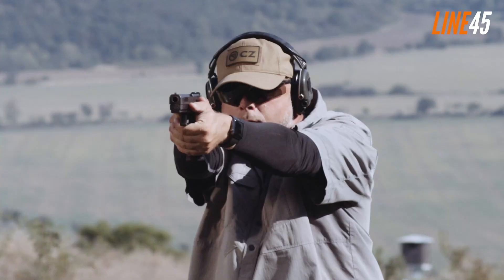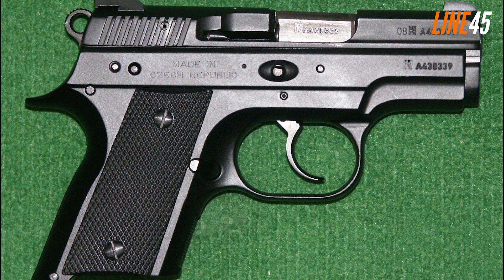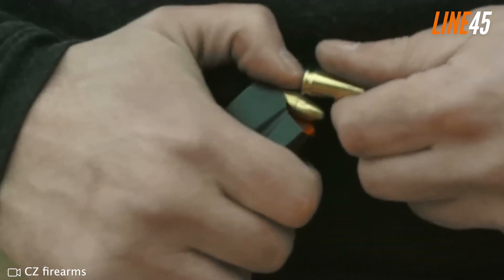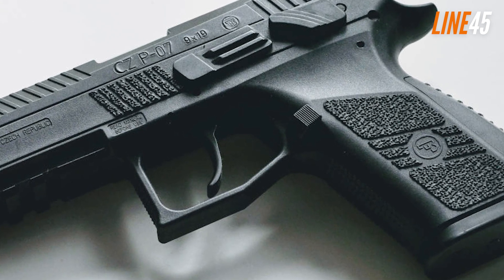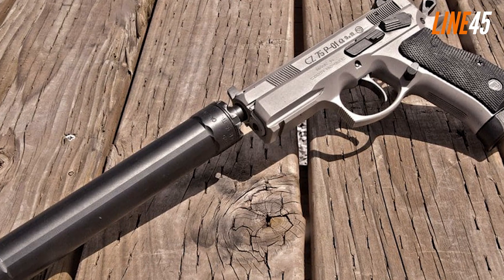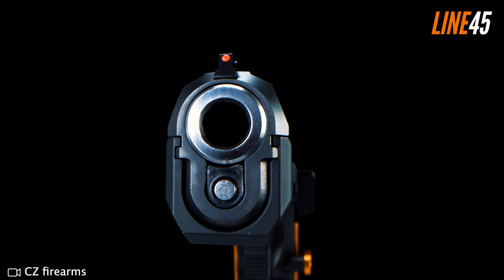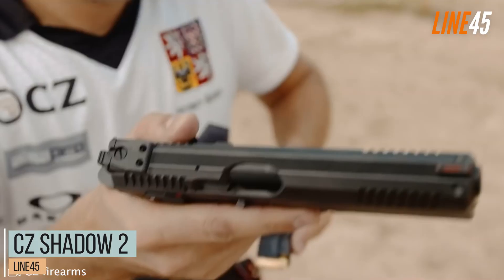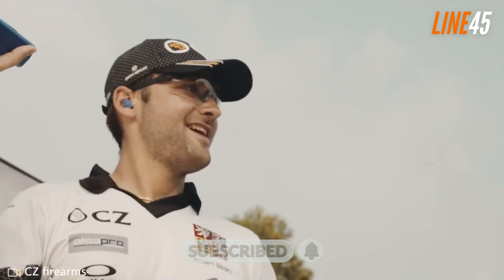TOP 9 BEST CZ PISTOLS THIS 2023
CZ is renowned for creating some of the world's best-selling and highest-quality firearms. Celebrating 85 successful years, the company has made a name for itself as an unbeatable weapons manufacturer in nearly every category through its ownership of Colt, Dan Wesson Firearms, and other elite brands.

But which of its guns are actually topping the market this 2023?

0:00 Intro
0:52 CZ RAMI
1:50 COMPACT rearms
3:16 LINE45 rearms
5:22 CZ P-01 OMEGA LINE 45
6:46 CZ SCORPION EVO 3 S1
7:59 CZ TACTICAL SPORT ORANGE
8:50 CZ 75 B
9:45 CZ SHADOW 2 Mirearms